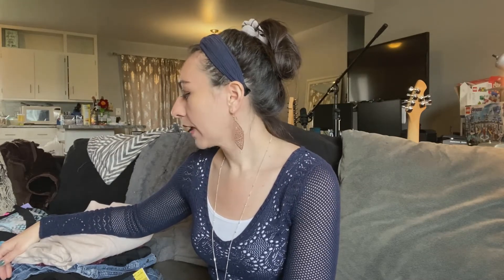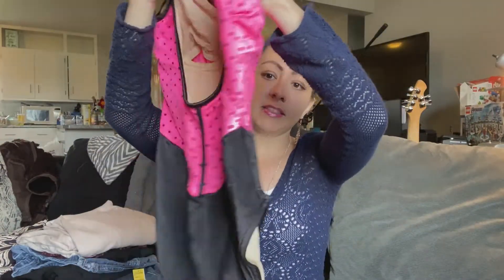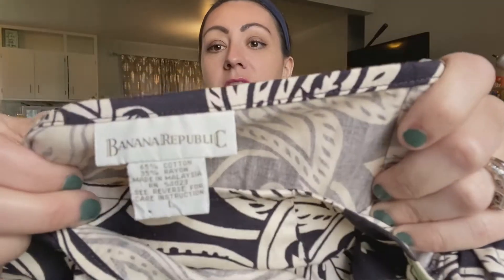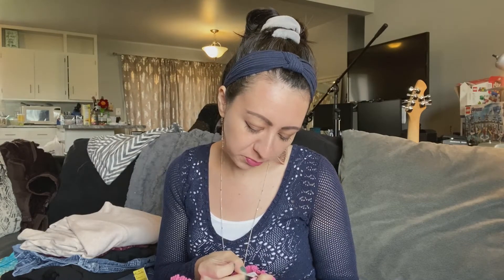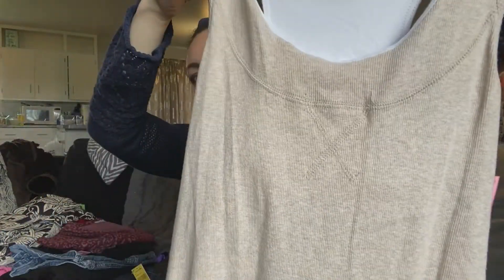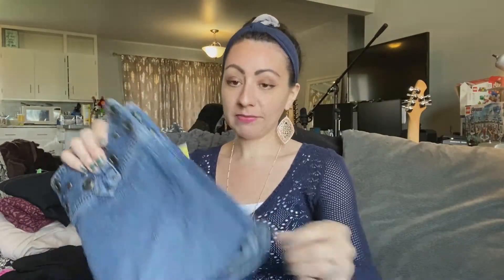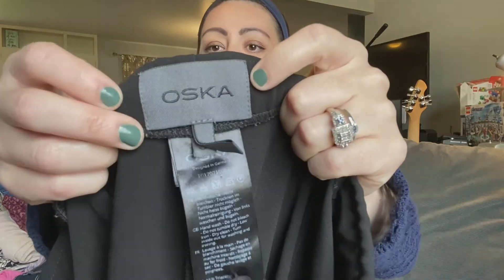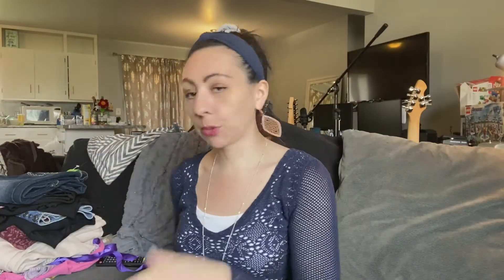Thrift Store Haul to Resell Online for Profit